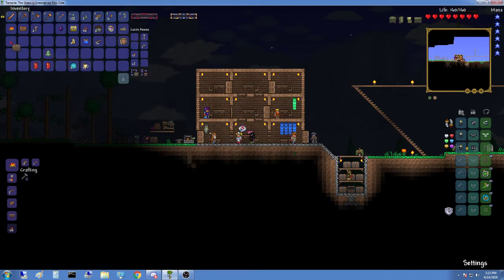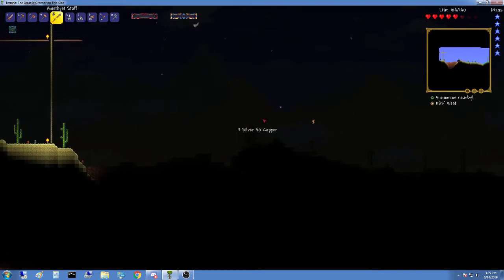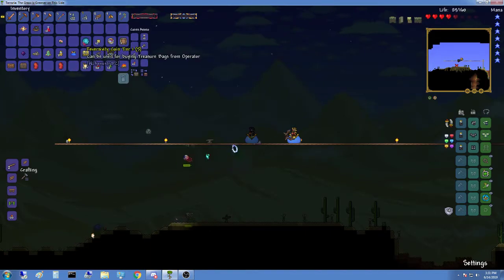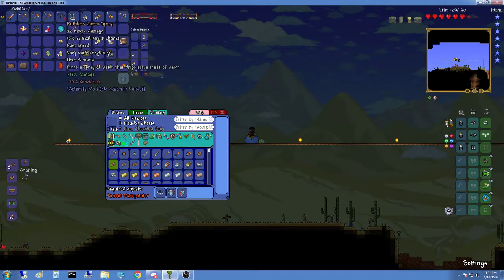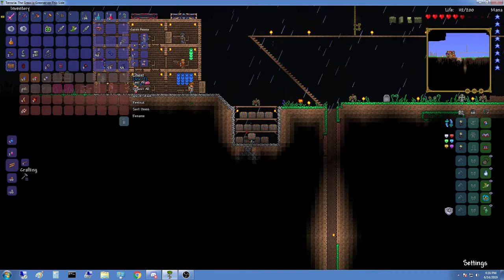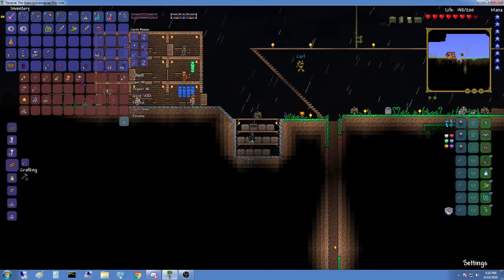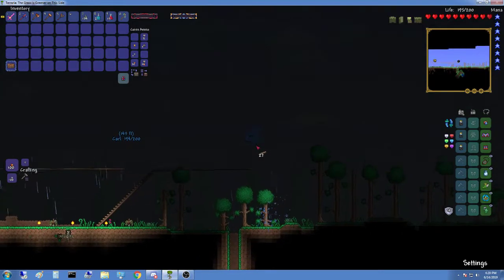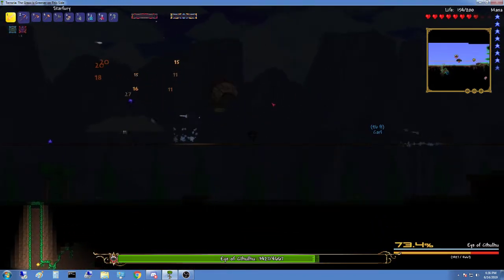Lot's Of Bosses |Calamity Mod: Revengence Let's Play Ep: 3 | W/ Thorjake53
What class would you like to see me use, as well as Thorjake53, I will link all the classes below.
Also, make sure to go and check out Thorjake53's youtube channel-

Here is the Mod List:

Calamity Mod
Recipe Browser
Fargos Mutant Mod
Which Mod is This From
VeinMiner
Magic Storage
Alchemist NPC
Danew's Mini-Boss NPC
Yet Another Boss Health Bar
Boss Checklist